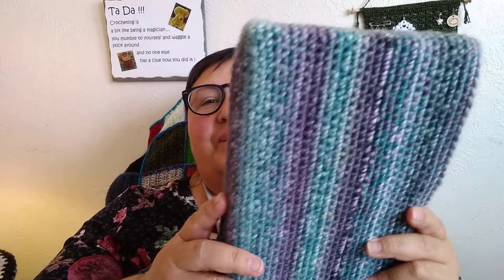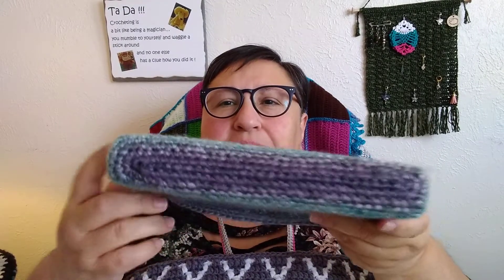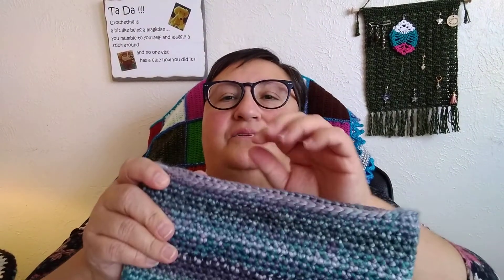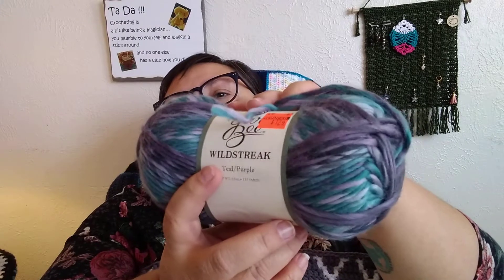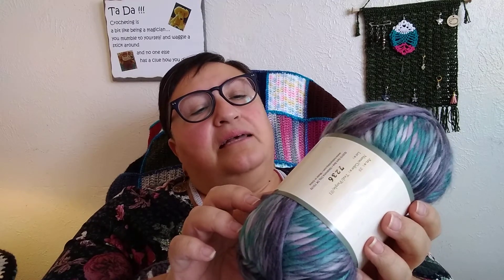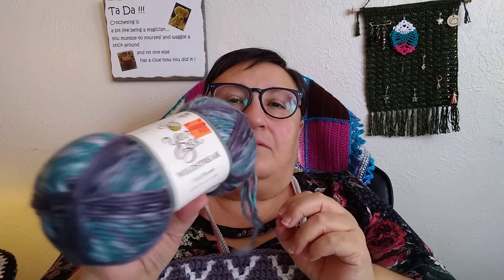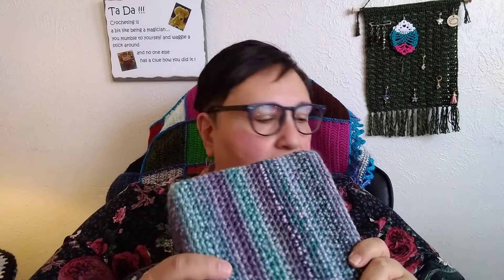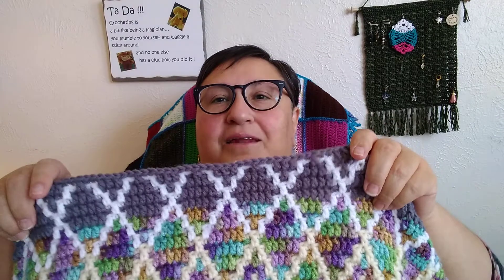November 13, 2021: Look At My Book Sleeve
Hi. It’s all about crochet, yarn, and life. This video has a book sleeve in it, and I show progress on my Queen CAL mosaic blanket.